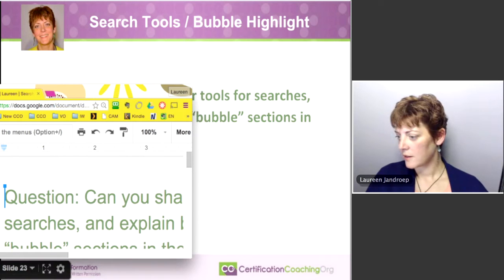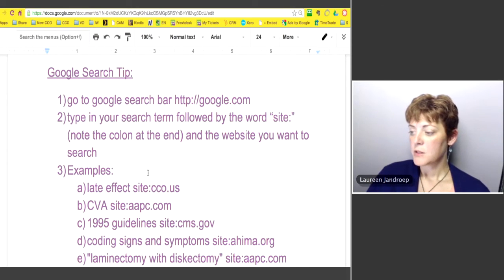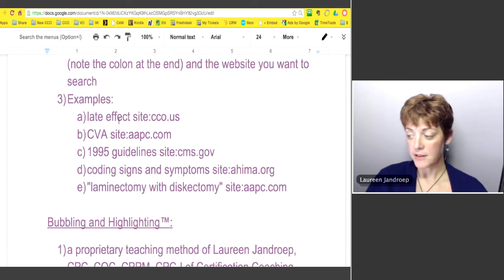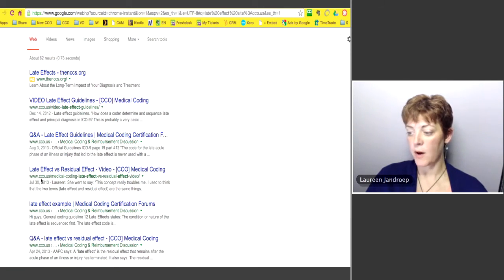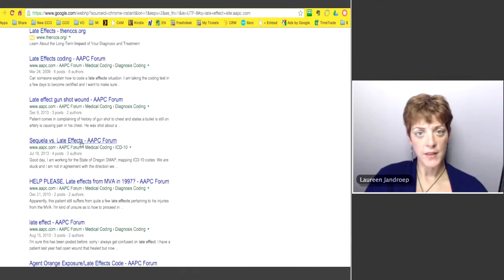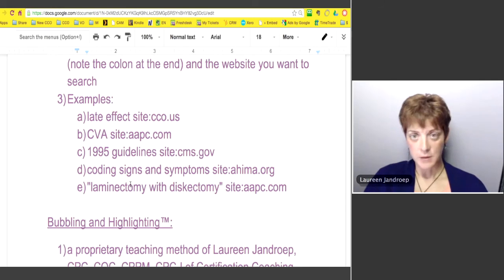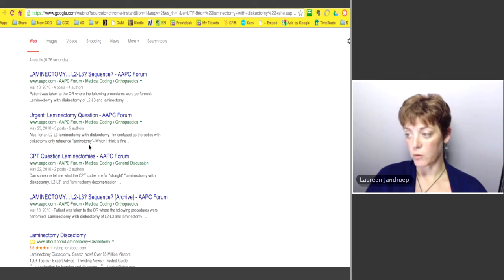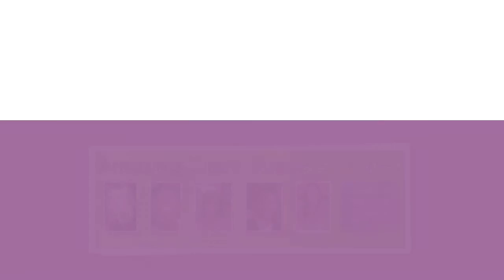Medical Coding Search Tools - Share your Tools for Searches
Q:  [Search Tools / Bubble Highlighting Technique] Can you share your tools for searches, and explain briefly how you “bubble” sections of the CPT?

A:  Absolutely, this is one of our claims to fame here. On this webinars, over the years, I will show you how to use Google, and maybe you can do it with other search engines, I’m a Google girl, and I learned this in just trying to market my website better, get listed better with the search engine. It’s a little trick that you can use to search a particular website instead of the whole World Wide Web.

What you want to do is go to Google.com. Some browsers have it built-in so when you type a search in the URL bar, it will do the same thing. What you want to do is type your search term followed by the word “site:” and the website without the www. OK?

Here’s some examples: If you wanted to search the CCO website for the phrase “late effect,” you would type in: late effect site:cco.us. And the “site:” and the website are all touching, there’s no spaces. I’m going to copy that to be lazy here, and I’m going to start a new Google search and I’m going to type that in my Google search bar and hit enter. Now, on the top, you’ll still get ads, then you’re going to see every single website. You’ll notice the cco.us, cco.us, cco.us. So, Google limited its search to just our site. This is how we do a lot of our research for this webinar. So, we’ve talked about late effects quite a lot over the years so you can get a feel for the different things that will give you the dates.

Now, if I say, “OK, let me see what AAPC has on this topic” I just swap out the URL, AAPC.com, hit enter. It will show me all information on the AAPC site. I can tell this one is going to be a forum post. You can scroll down and sometimes you’ll see that it’s in one of their blog articles or something like that; so if you put more stock in one of their articles versus people chatting about it on the forum, that will help you with that.

Another thing you can do is like this last one here, “laminectomy with diskectomy” what Google will do is it will look for the word “laminectomy” or the word “diskectomy” and show you all sorts of pages with that. But if you want that exact phrase, put it in quotes.
I’m going to grab this one and show you how that works (“laminectomy with diskectomy” site:aapc.com). I put “laminectomy with diskectomy” as a separate term, and now we can see when we start looking at the results that are in bold “laminectomy with diskectomy.” There wasn’t a whole lot, but it really narrowed my search down using those quotes.